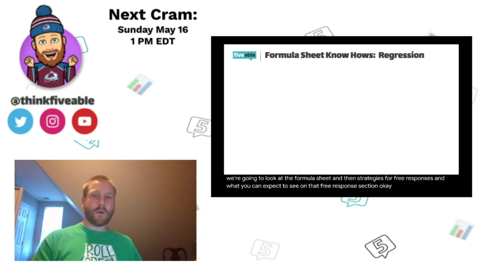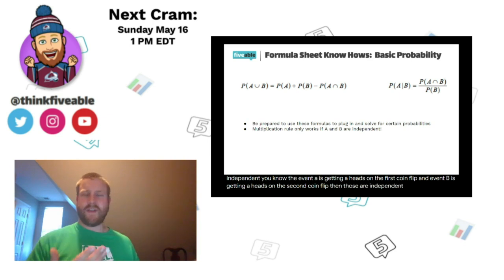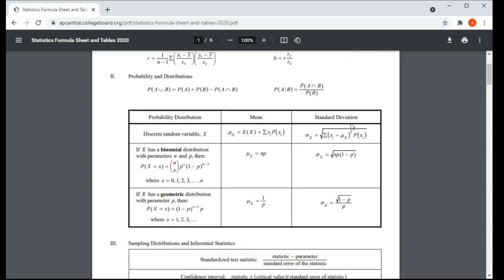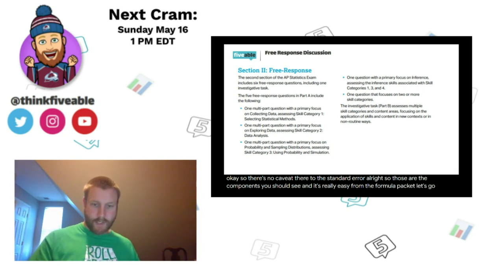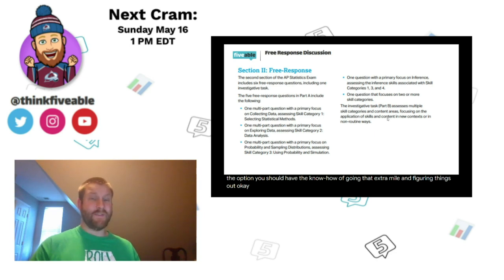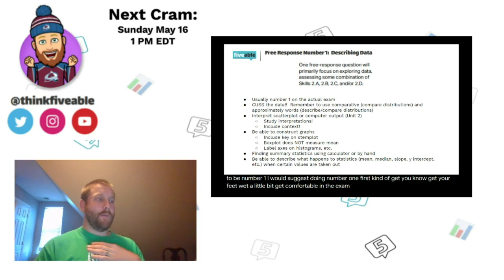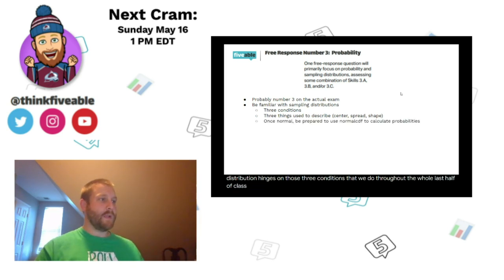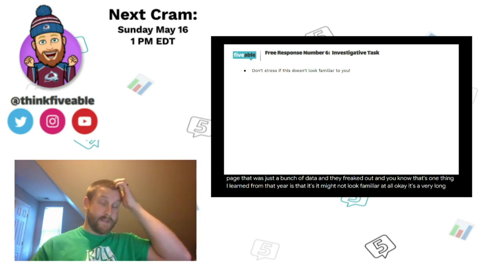AP Statistics CRAM – Formulas, Distributions & FRQs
Get ready for the AP Statistics exam with this complete review of formulas, distributions, inference methods, and free response strategies. This cram session walks through the essential concepts you need for exam day, from probability to hypothesis testing.

Review the AP Stats formula sheet, understand when to apply each test, and learn how to approach free response questions with confidence. This session covers descriptive statistics, regression, binomial and geometric distributions, confidence intervals, and chi-square tests.

⏱️ TIMESTAMPS:
0:00 Introduction and Overview
0:14 Free Response Strategies
3:23 Technical Issues Resolved
4:25 Formula Sheet Breakdown
5:25 Social Media Incentives
6:29 Cram Finale Announcement
7:00 Descriptive Statistics Section
8:02 Regression Formulas Explained
11:44 Probability Formulas
14:20 Binomial Distribution
15:44 Binomial Conditions
18:44 Geometric Distribution
20:57 Inference Section
24:11 Confidence Intervals
25:46 Chi-Square Test Statistic
27:58 Inference Formulas Details
30:38 Z and T Tables
33:15 Free Response Discussion
38:31 Exploring Data Question
45:23 Experimental Design Question
49:34 Probability Question
55:20 Inference Question
58:30 Mixed Topics Question
59:02 Investigative Task
1:01:09 Test Strategy Recommendations
1:04:14 Closing and Resources
1:05:47 Weekend Well Wishes

📚 What You'll Learn:
• Formula sheet breakdown and when to use each formula
• Binomial and geometric distribution conditions
• Confidence intervals and hypothesis testing
• Chi-square test applications
• Free response question strategies for all types
• Common mistakes to avoid on exam day

📚 STUDY AP STATS WITH FIVEABLE:
Study guides, practice questions, and exam prep for AP Stats.